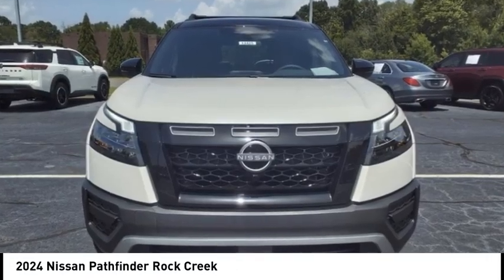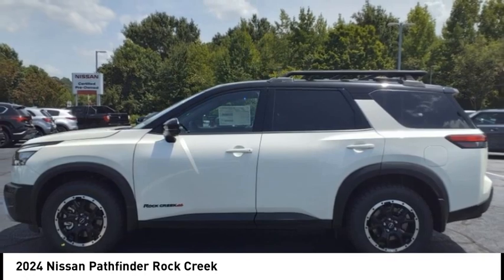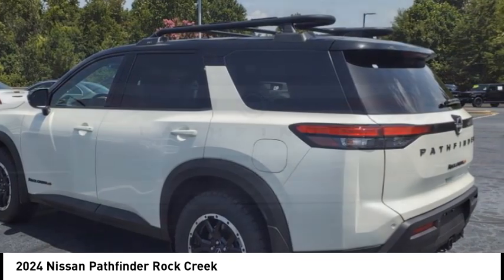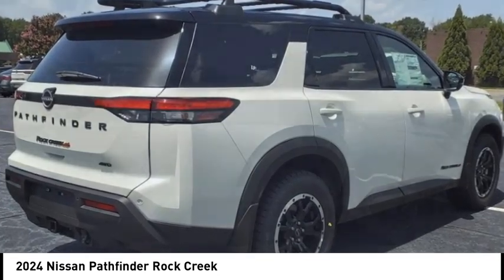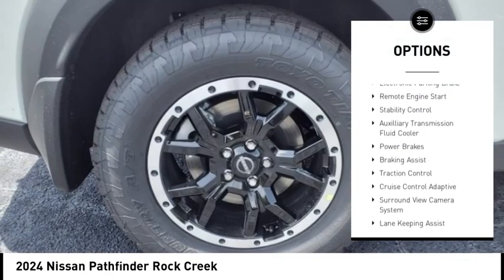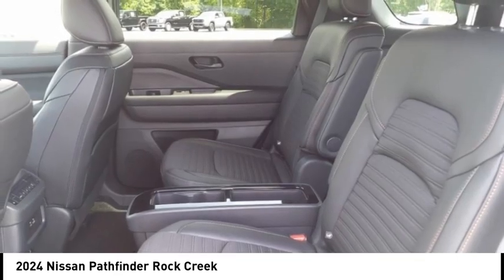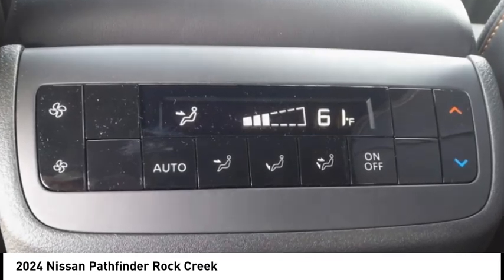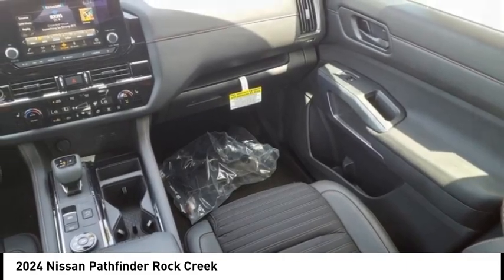2024 Nissan Pathfinder 13425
2024 Nissan Pathfinder Rock Creek

Heated Seats, Third Row Seat, Onboard Communications System, iPod/MP3 Input, Satellite Radio, Back-Up Camera, Rear Air, Aluminum Wheels. Pearl White Tricoat/Super Black exterior and Charcoal interior. FUEL EFFICIENT 23 MPG Hwy/20 MPG City! br /br /br /Brand New br /br /KEY FEATURES INCLUDEbr /Third Row Seat, 4x4, Quad Bucket Seats, Rear Air, Heated Driver Seat, Back-Up Camera, Satellite Radio, iPod/MP3 Input, Onboard Communications System, Trailer Hitch, Aluminum Wheels, Remote Engine Start, Dual Zone A/C, Smart Device Integration, Brake Actuated Limited Slip Differential. Rear Spoiler, MP3 Player, Keyless Entry, Privacy Glass, Child Safety Locks. br /br /OPTION PACKAGESbr /[E08-1] PREM PAINT & 2-TONE ROOF - PEARL WHITE TRICOAT: Super black metallic roof, ROCK CREEK AS FLOOR LINERS & CARGO AREA PROTECTOR, BLACK SPLASH GUARDS (SET OF 4), ROCK CREEK ROOF RACK. Nissan Rock Creek with Pearl White Tricoat/Super Black exterior and Charcoal interior features a V6 Cylinder Engine with 295 HP at 6400 RPM*. br /br /EXPERTS CONCLUDEbr /Great Gas Mileage: 23 MPG Hwy. br /br /MORE ABOUT USbr /BUY WITH CONFIDENCE! Did you know almost every vehicle we sell has a LIFETIME POWERTRAIN WARRANTY A few performance vehicles like the Nissan Z and some European luxury vehicles are excluded. . br /br /While every effort is made to ensure the accuracy of this information, we are not responsible for any errors on this page. Our prices exclude sales tax, registration fees, $789 admin fee. Our price on Nissan Certified vehicles may include rebates for financing with NMAC. Our new Nissan prices include Nissan rebates and NMAC cash back only, which may not be able to be combined with Special APR offers. Rebates are based on the zip code of your residence and may vary by location.